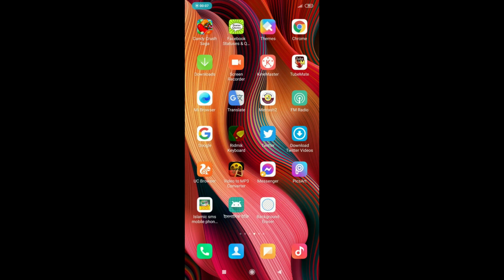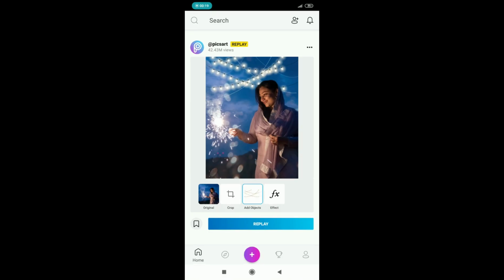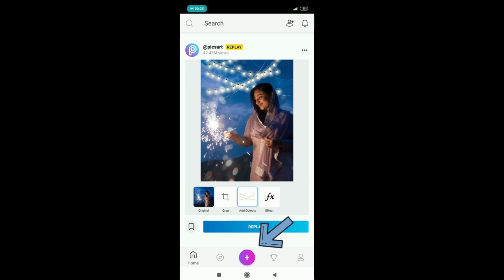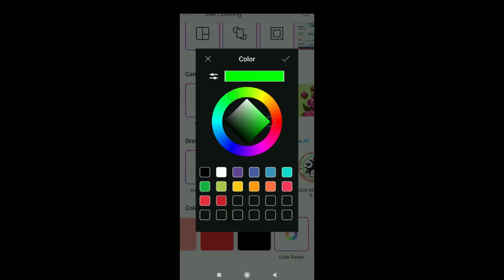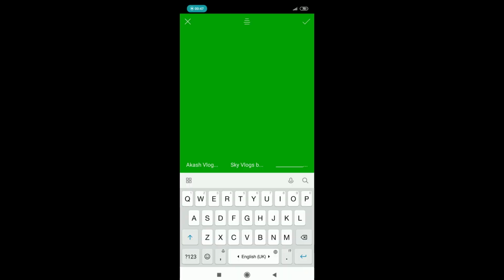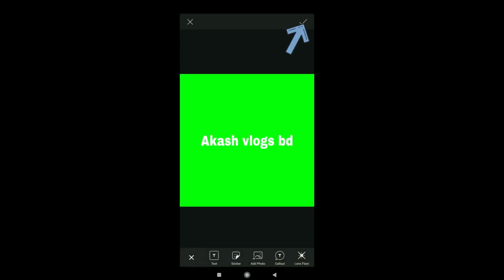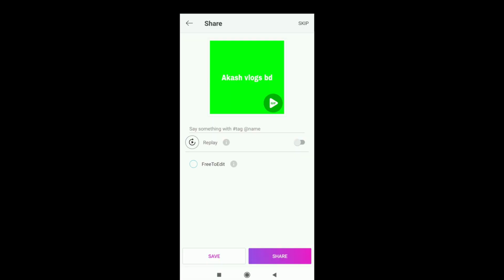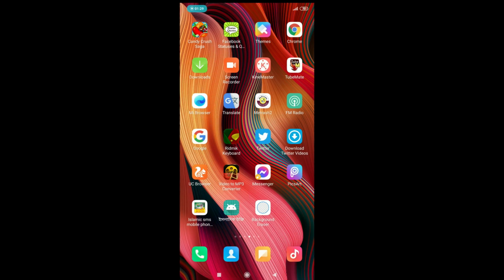how to make YouTube intro in your smartphone